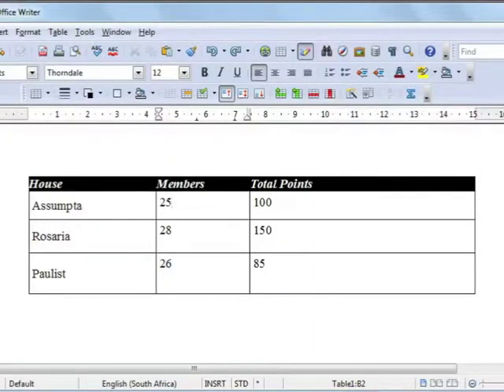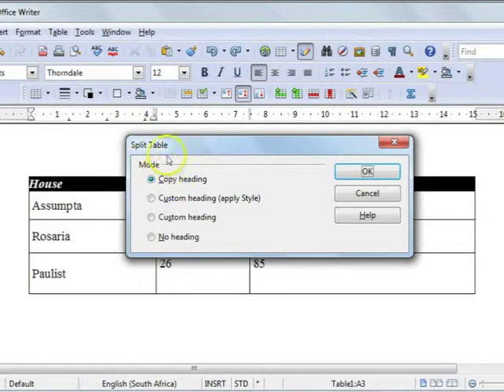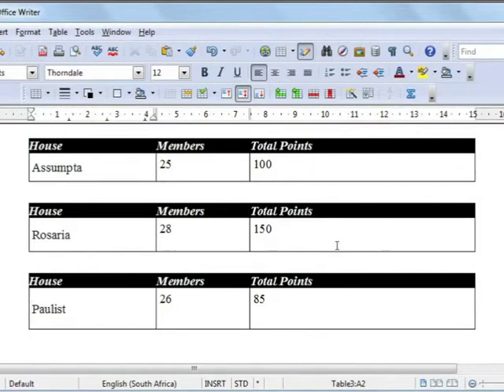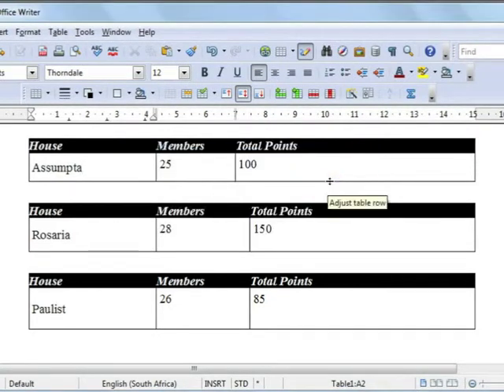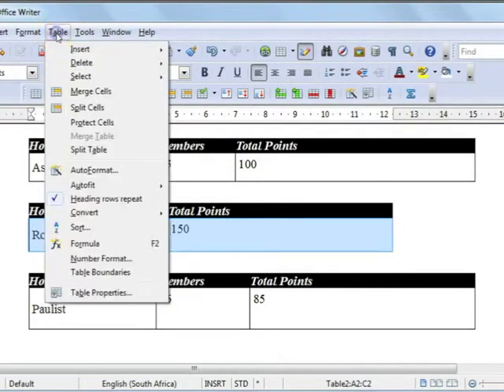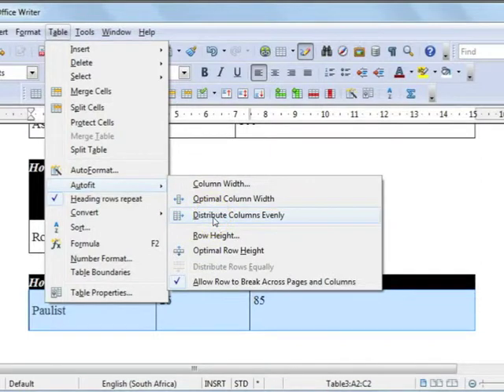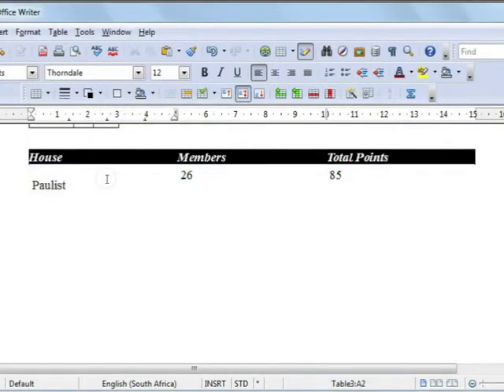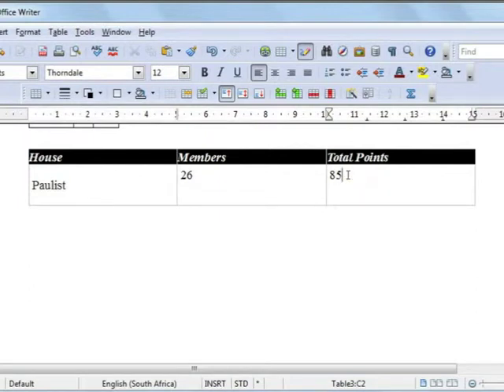31 Arranging Contents in Tables